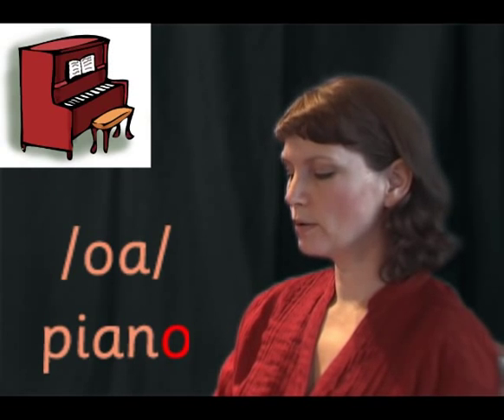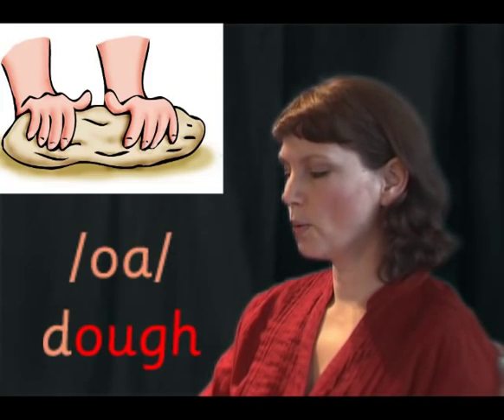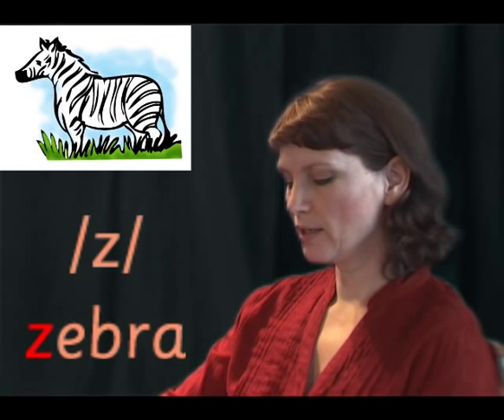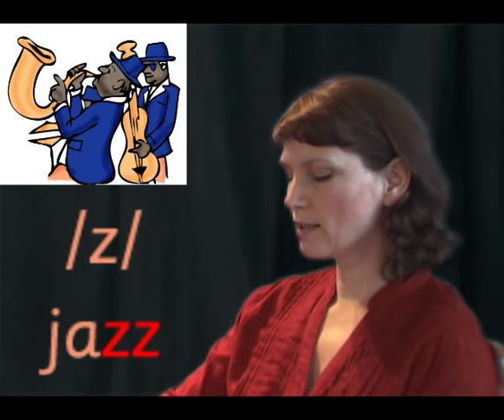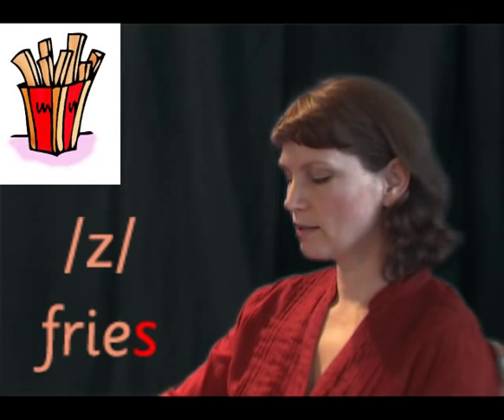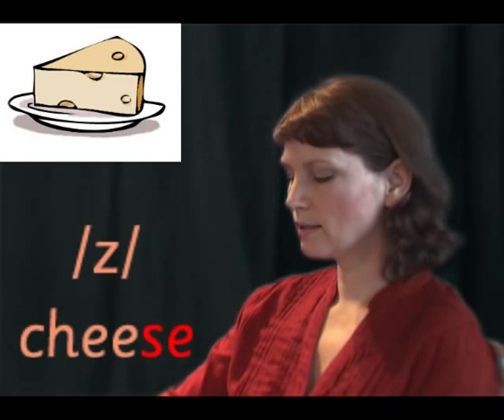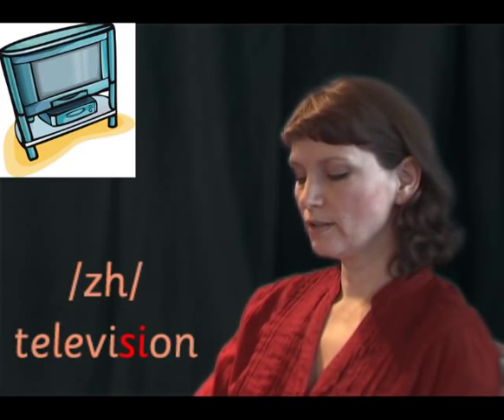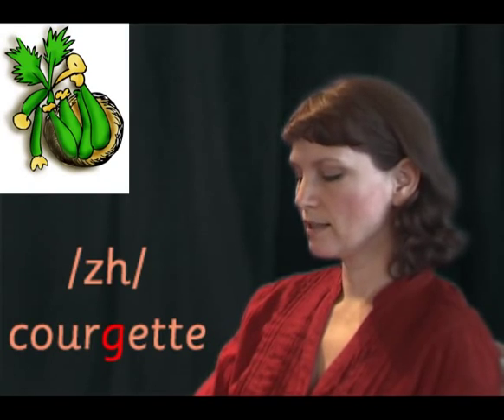English Phonics - Sounds and Spelling Alternatives - Part 2 of 2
Synthetic Phonics consultant and programme designer Debbie Hepplewhite demonstrates the sounds and their spelling alternatives of the second part of the English Alphabetic Code.